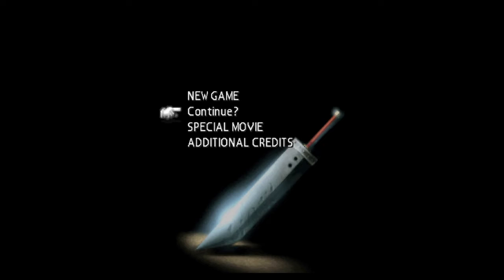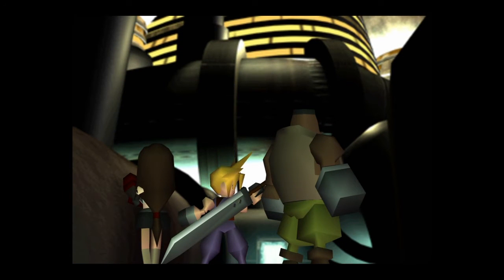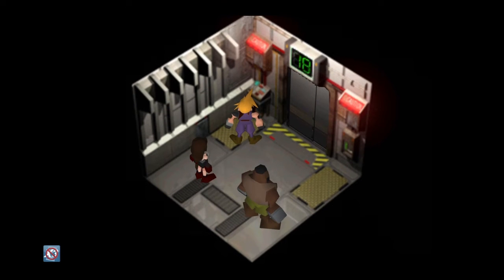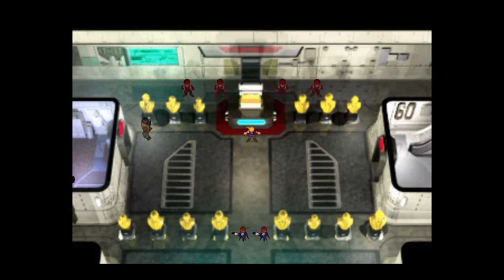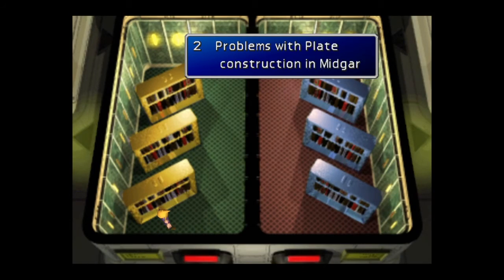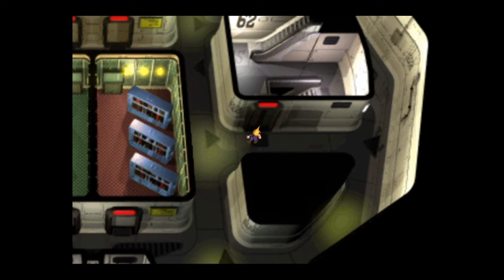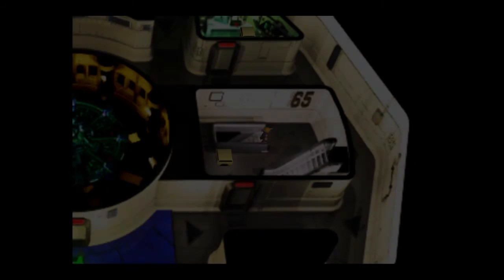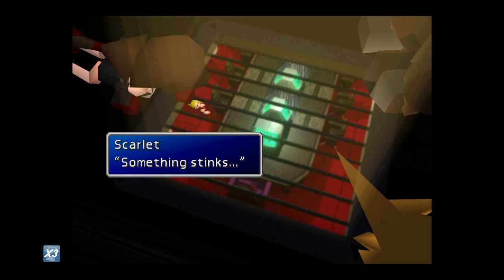Launerin’s Fin Fan Friday - Part 7: Climbing The Shiny Golden Wire Of Hope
This week we climb the wall up to the Shinra Building and have to make a decision on how to get inside, do we sneak in or charge through the front door? You’ll have to watch to find out!